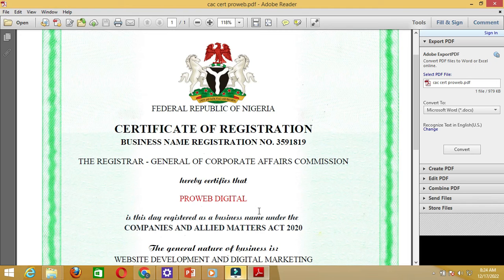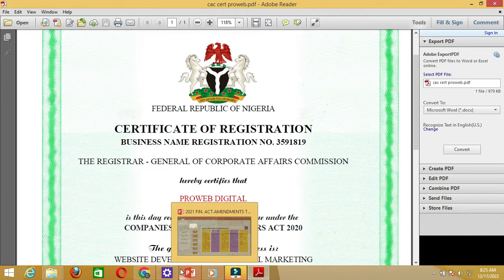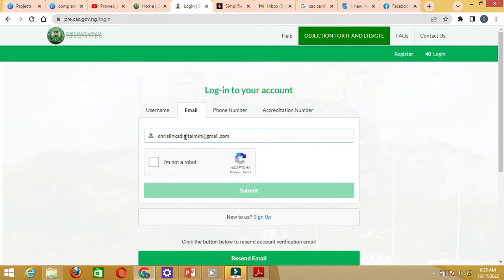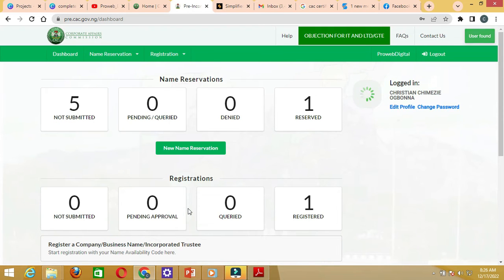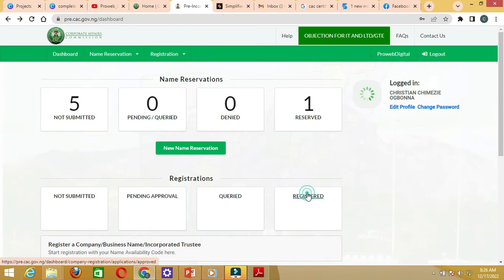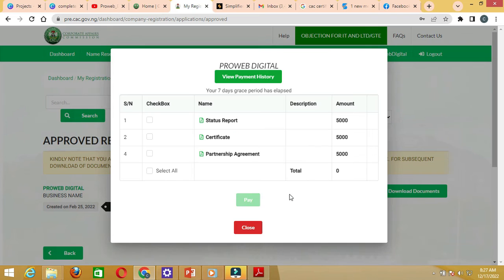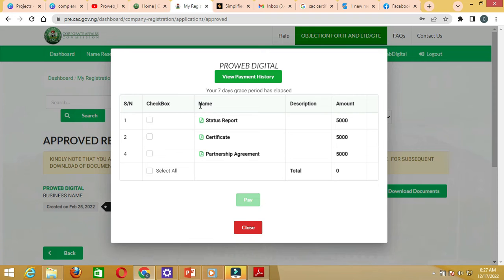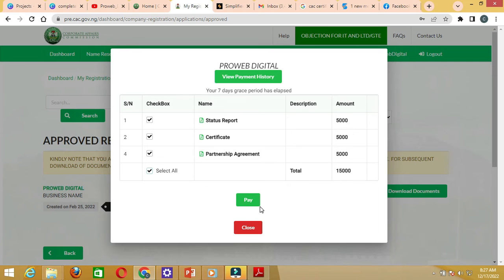HOW TO DOWNLOAD YOUR REGISTERED BUSINESS CAC CERTIFICATE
This is a complete guide video on how to download a registered business or company CAC certificate.
small business registration in nigeria
list of business names registered by cac in nigeria